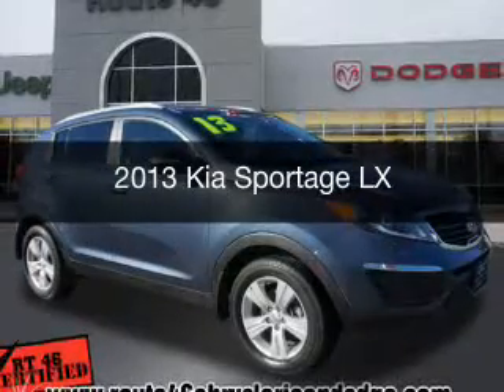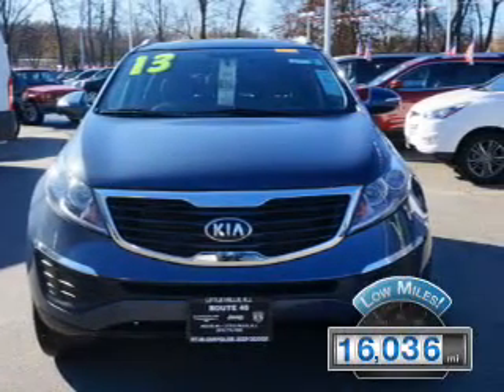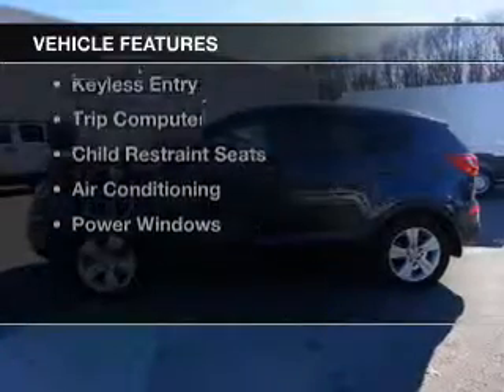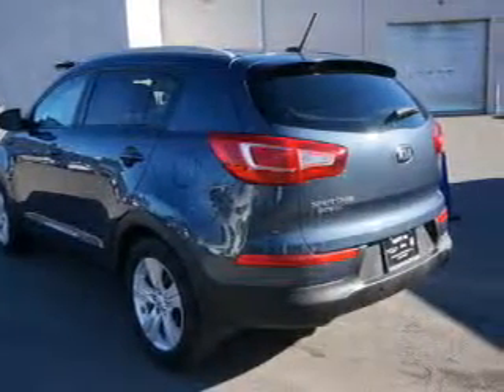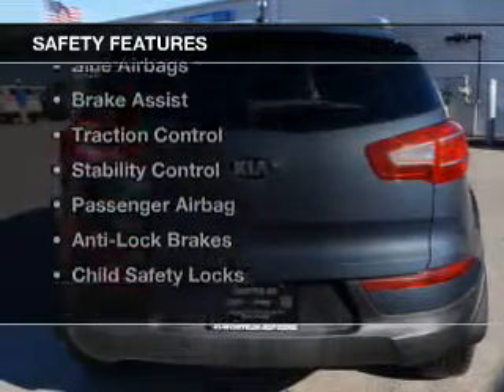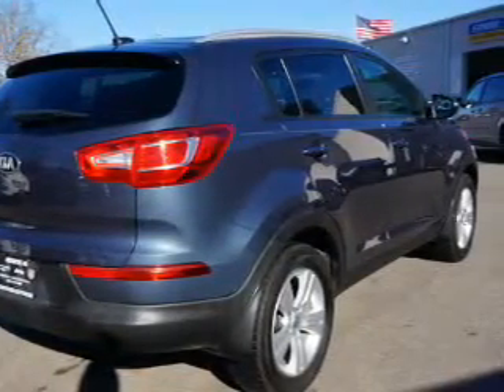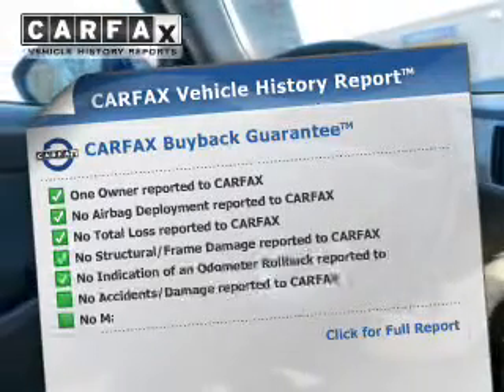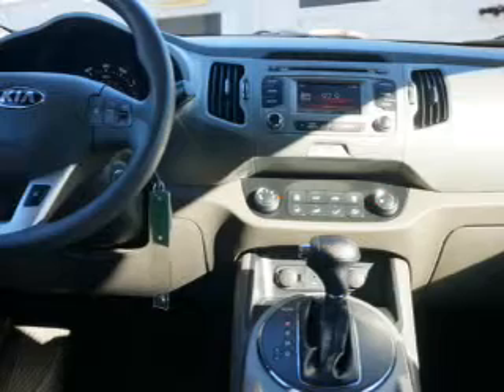2013 Kia Sportage - Little Falls NJ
Year: 2013
Make: Kia
Model: Sportage
Trim: LX
Engine: 2.4 L, 4 cylinder
Transmission:
Color: Blue
Mileage: 16036
Address: